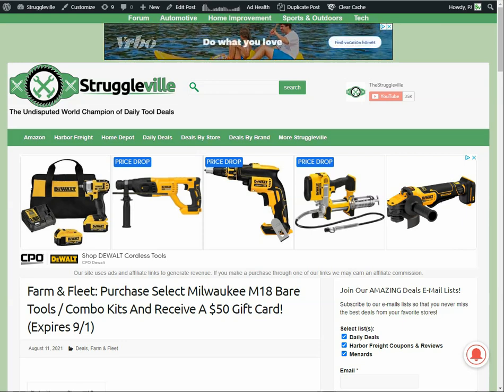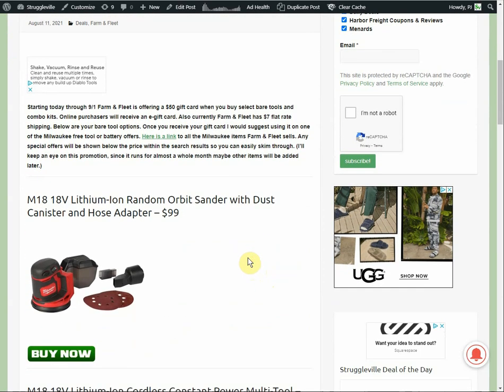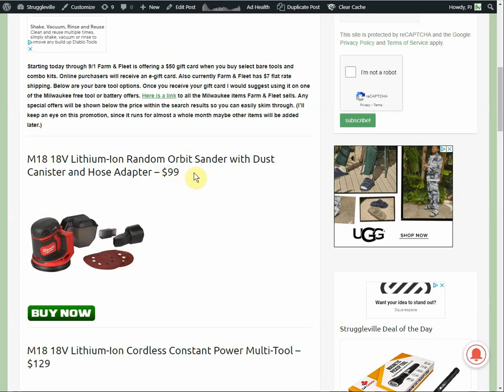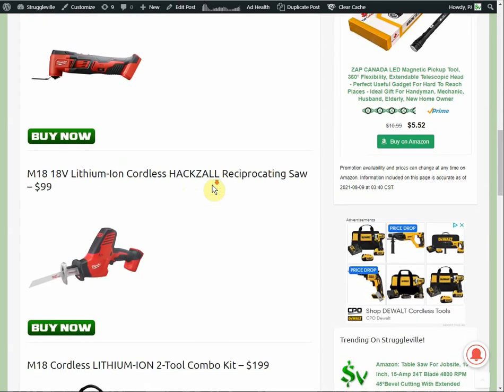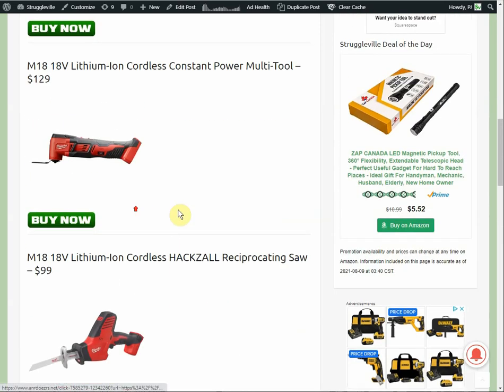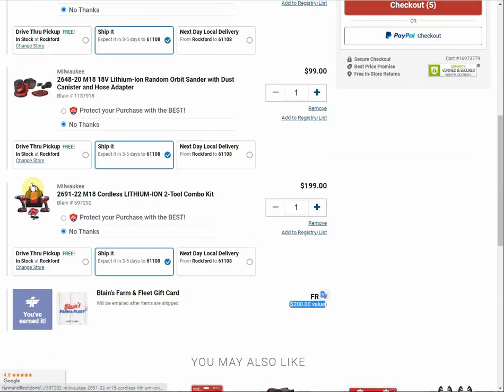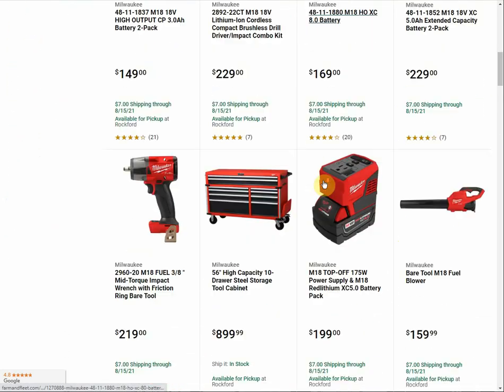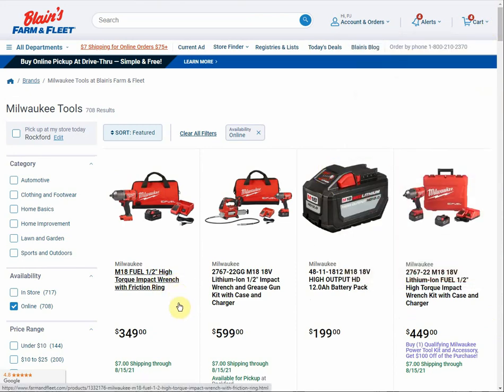$50 Gift Card When Purchasing Select Milwaukee M18 Tools!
PJ
2205 S Perryville Rd. STE 138